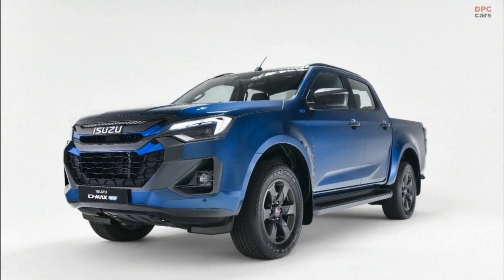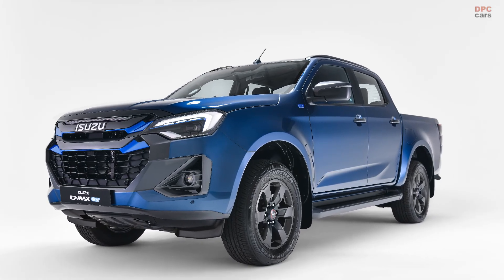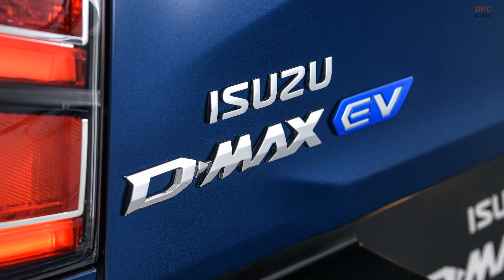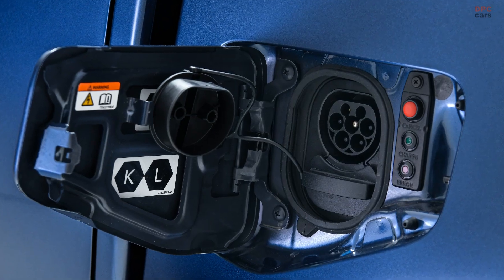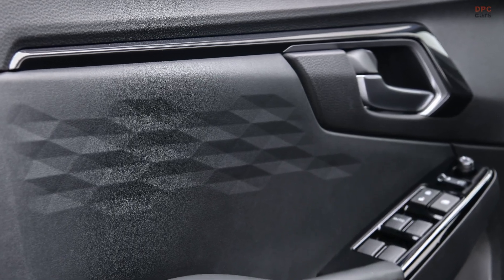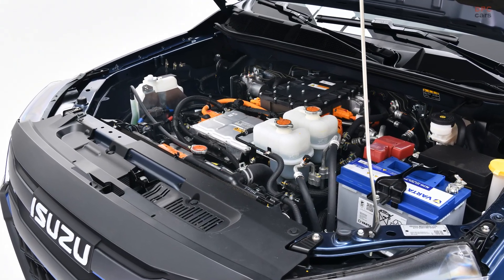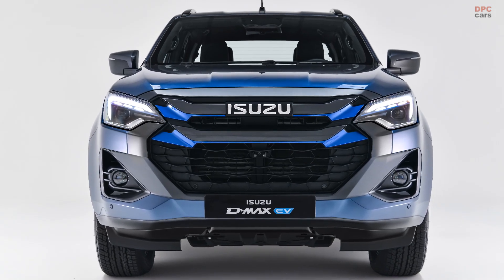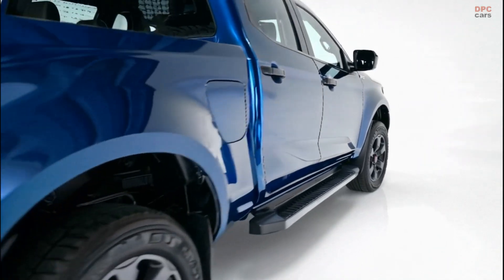2026 Isuzu D-Max EV Revealed: Full Specs, Range, Towing Power!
The 2026 Isuzu D-Max EV is here, bringing full-electric power to the pickup world. Find out everything about its performance, range, towing, and features right now!

Isuzu has officially pulled the covers off the all-new D-Max EV, a fully electric workhorse ready to tackle tough jobs while offering zero emissions. With a combined 188 horsepower and 240 pound-feet of torque, plus a 66.9 kilowatt-hour battery pack, the D-Max EV promises capability without compromise. It offers full-time four-wheel drive, impressive towing and payload capacity, and flexible charging options.

In this video, we break down the specs, charging speeds, trims, technology, and driving features you need to know about the D-Max EV. Isuzu's eight-year battery warranty and advanced off-road readiness make this truck a serious contender.

If you enjoy deep dives into the latest automotive technology, do not forget to like this video, leave a comment with your thoughts, and subscribe to our channel for more updates on electric trucks, SUVs, and cars!